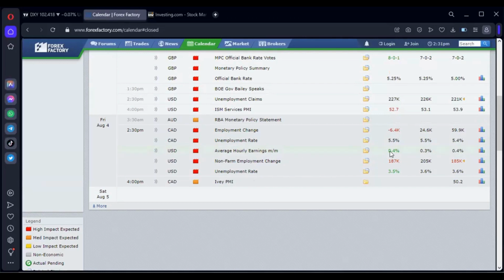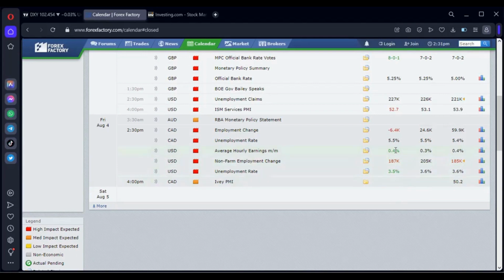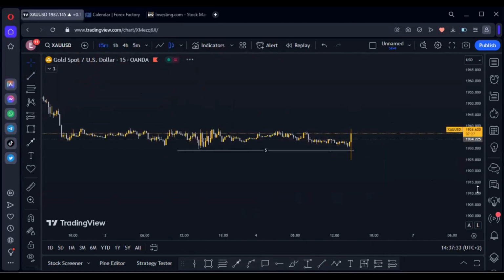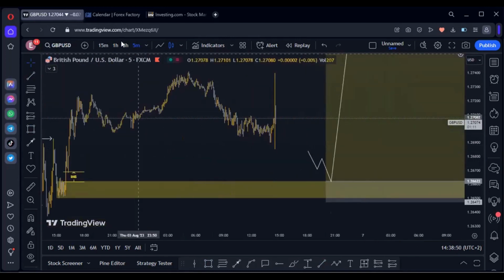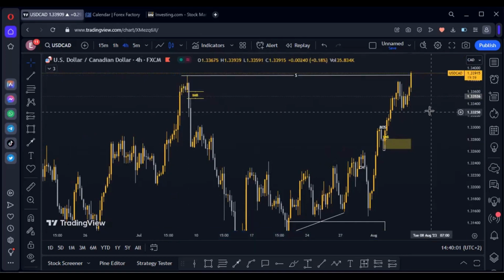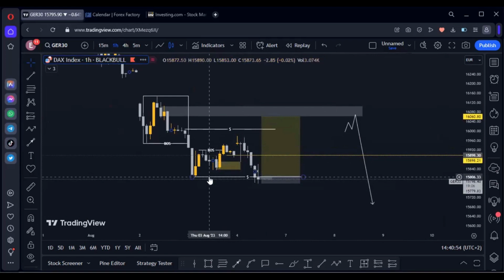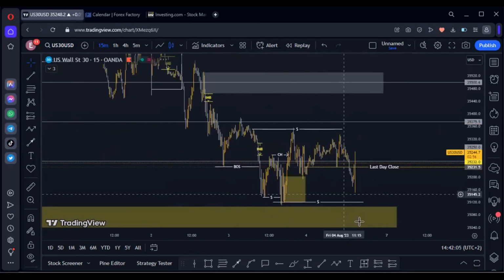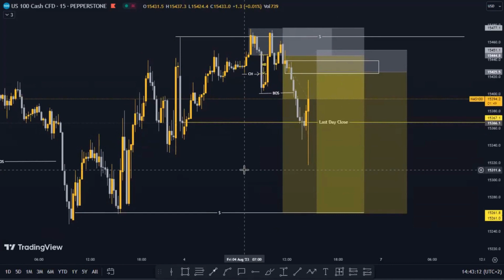nfp SMC //Live New York session//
A deep look into today's market movements and potential setups from today's NFP, 4/8/23.

To get access to the smartmoneyconcepts course or take part in our daily livetrading session, whatsapp (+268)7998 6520.